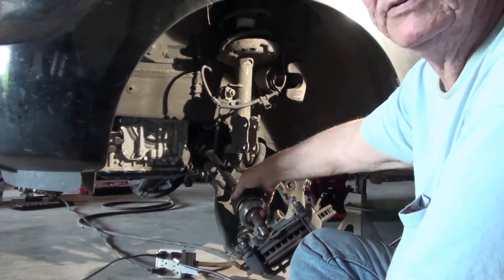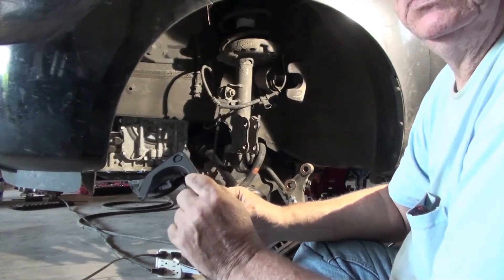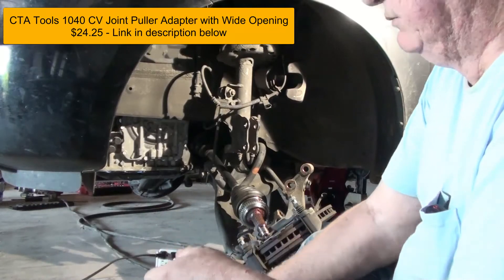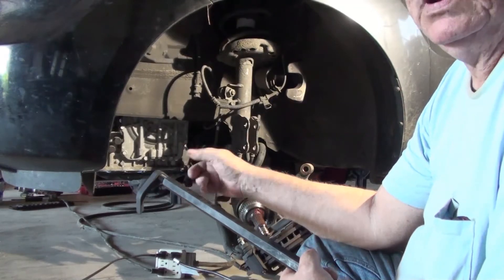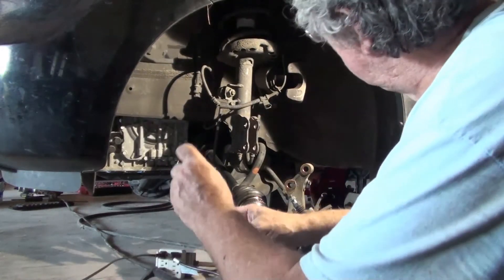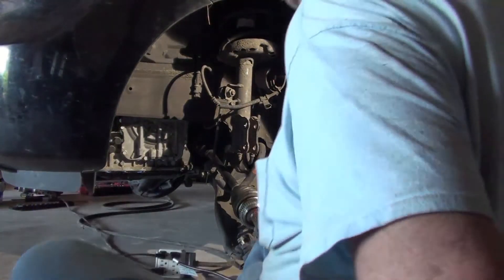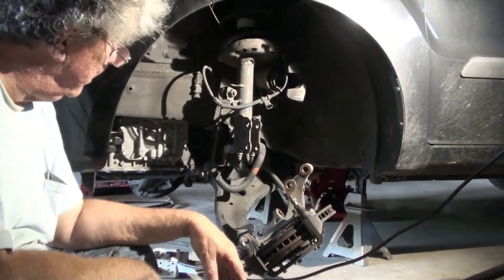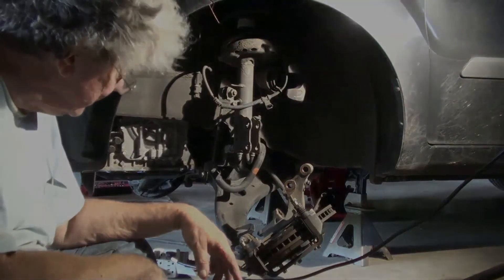#108 Kia Soul transmission Swap Part 2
Part 2 Kia Soul transmission Swap.
The transmission shows up and I pull the CV drive shafts out of the car. Yes it is mainly just me talking and then unloading the transmission. More in future videos I promise.

Below are links to the CV axle puller setup I have. I am not a Amazon associate and I do not get anything for referring you to those links so you can rest assured my only goal is to show what worked for me.

17.5 Inch Slide Hammer Adapter Steel Extension Bar for CV Joint Puller Tool